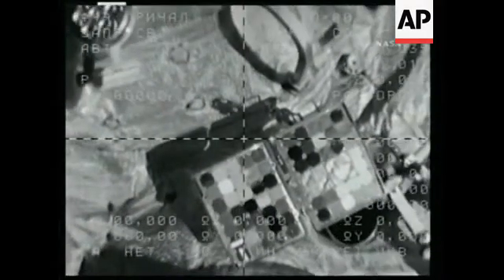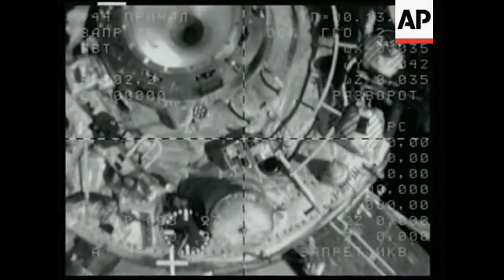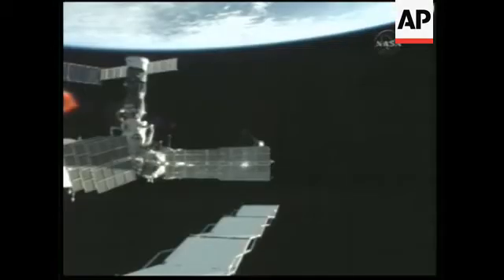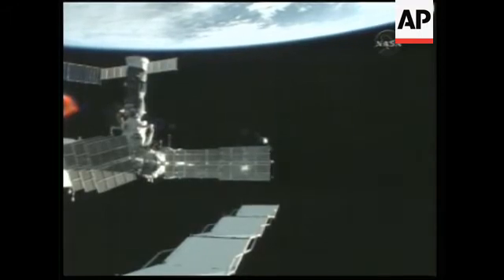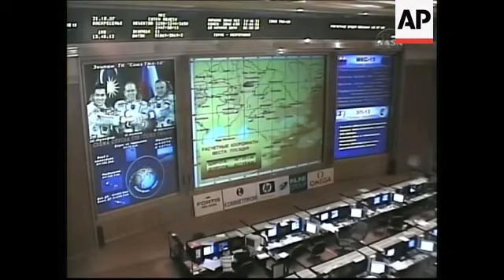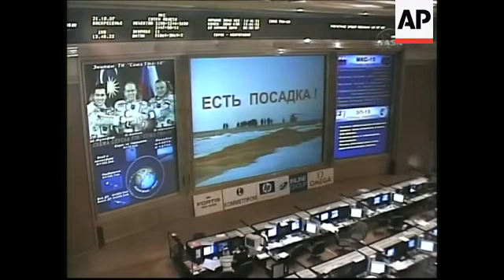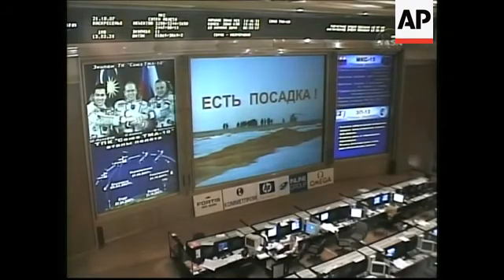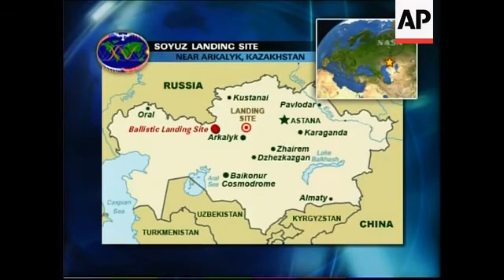Craft with 3 aboard inc Muslim astronaut safely down after missing landing site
Space
1. Astronauts hugging each other to say goodbye
2. People in hatch before closing
3. Hatch being closed
4. Various of Soyuz undocking from international space station (ISS)
5. Soyuz undocking behind ISS solar panel
6. Wide of Soyuz, earth in the background
Korolev, Russia
7. Wide of Russian mission control centre with screens displaying data UPSOUND (Russian with simultaneous English translation) Official from Moscow station (name unavailable): "It is on the ground and five minutes ago a helicopter landed right next to it."
Houston, US
8. Wide of workers at NASA mission control
9. Graphics
Korolev, Russia
10. Wide of Russian mission control centre with screens
11. Graphic showing Soyuz landing site
STORYLINE
Malaysia's first space traveller and two Russian cosmonauts survived a rough descent on Sunday after a technical glitch sent their Soyuz spacecraft on a steeper-than-normal path during their return to Earth, officials said.
The spacecraft landed safely and all three were feeling fine, officials said.
The landing capsule carrying Russians Fyodor Yurchikhin and Oleg Kotov, and Malaysian Sheikh Muszaphar Shukor, landed short of the designated landing site, Russia's Mission Control spokesman Valery Lyndin said.
The crew was unharmed, he said.
The spacecraft deviated from the intended path because of a computer glitch that sent the spacecraft on a steeper-than-usual descent trajectory,
the so-called ballistic descent, Lyndin said.
The crew were subjected to higher than normal gravity load on their descent, Lyndin added.
Russian search and rescue teams quickly located the craft, which landed just under 340 kilometres (about 210 miles) west of the designated landing site near Arkalyk, Kazakhstan, NASA reported on its Web site.
It said all three crew members were feeling fine.
Russian Space Agency chief Anatoly Perminov said space officials and experts "experienced a few tense moments," but added that the crew was in good condition.
At a news conference at Mission Control he said all crew members had been recovered and they were feeling quite well.
Officials said an official commission would investigate the glitch.
A similar problem occurred in May 2003 when the crew, Russian cosmonaut Nikolai Budarin and American astronauts Kenneth Bowersox and Donald Pettit, also experienced a steep, off-course landing.
It then took salvage crews several hours to locate the spacecraft because of communications problems.
Yurchikhin and Kotov were returning home after a six-month stint at the international space station.
Sheikh Muszaphar had been at the orbital outpost since October 12.